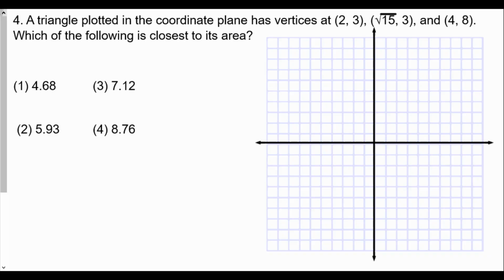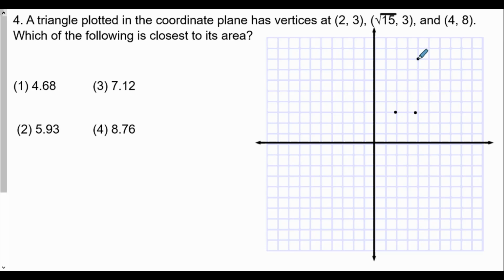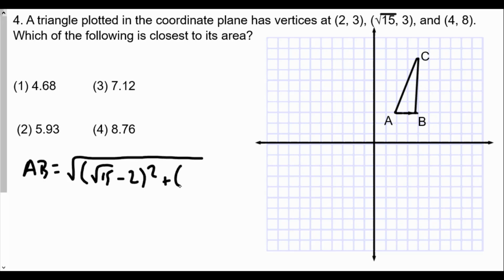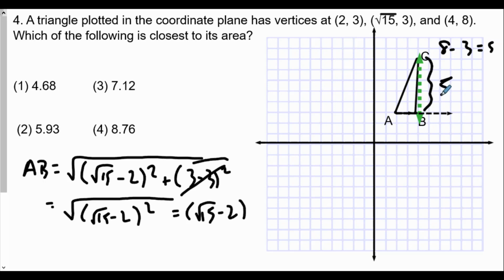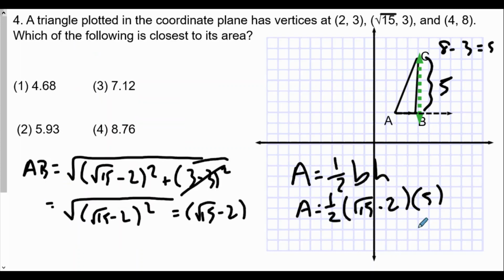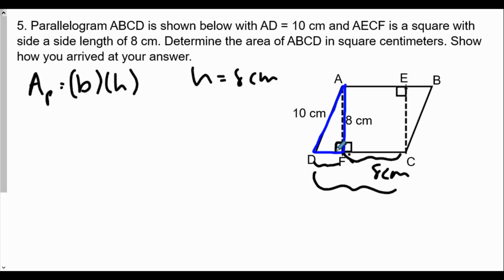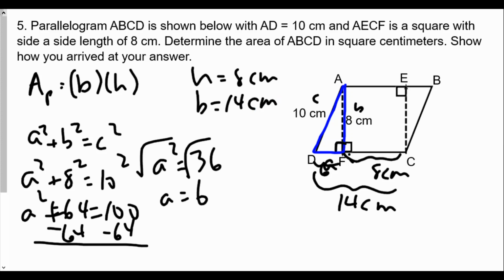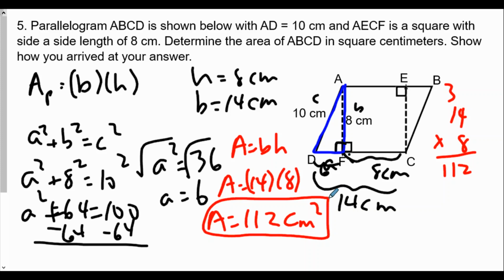Area of a Polygon Lesson 30 HW Review Part 2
In this video we plot coordinates and use the distance formula to find the area of a triangle.  We also use Pythagorean Theorem to find the measurement of the base to find the area of a parallelogram.
If you have have questions or comments, please leave them in the space below.  Also leave any suggestions on what other topics you would like to cover.